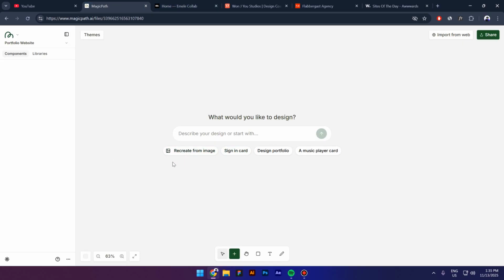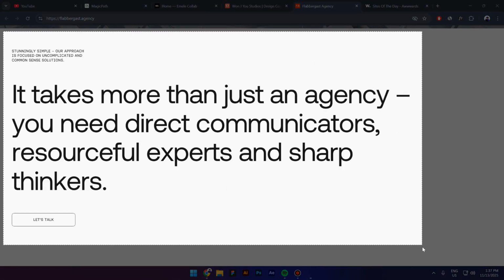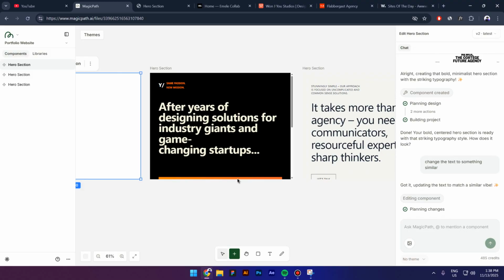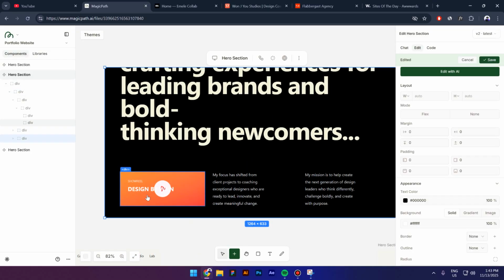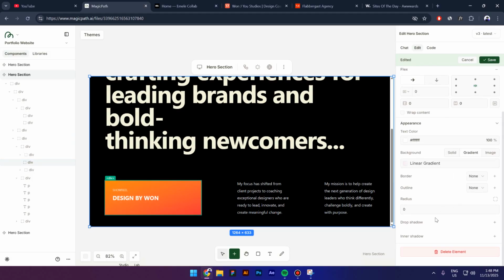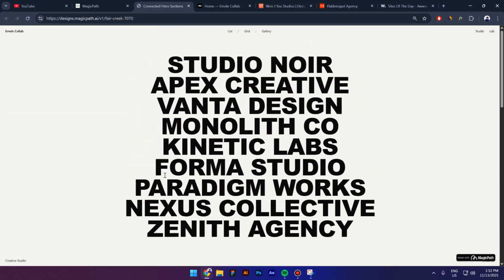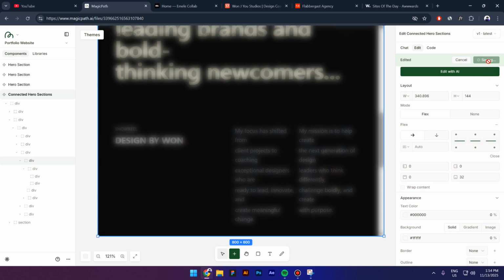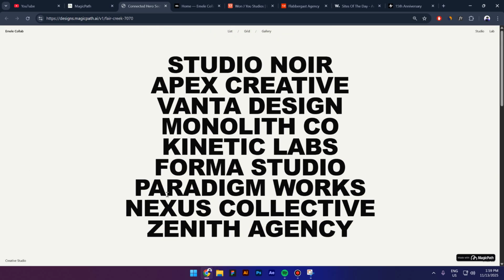Design Award-winning Websites with this AI Tool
In this video I'm walking you through how to use AI to design award winning websites.